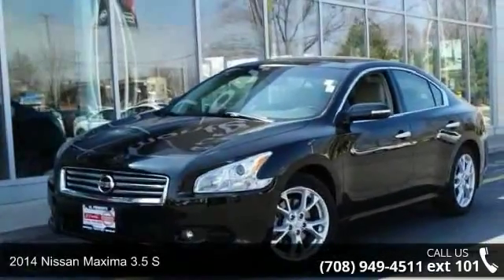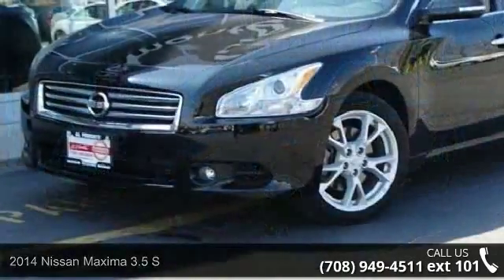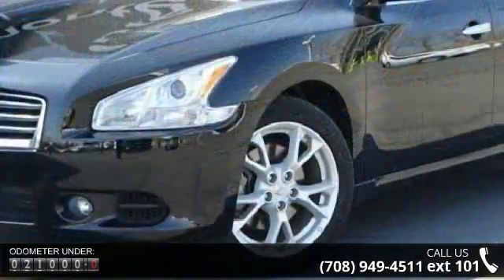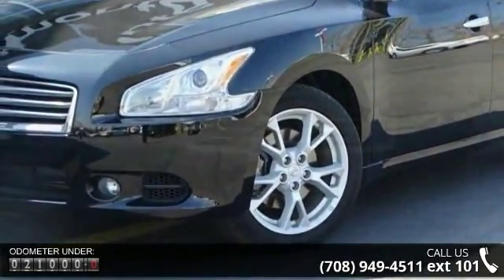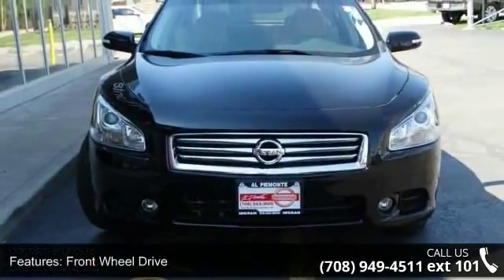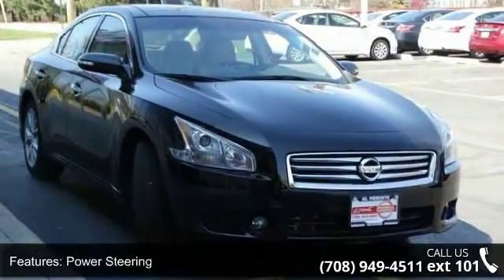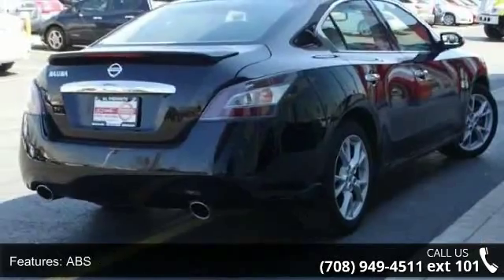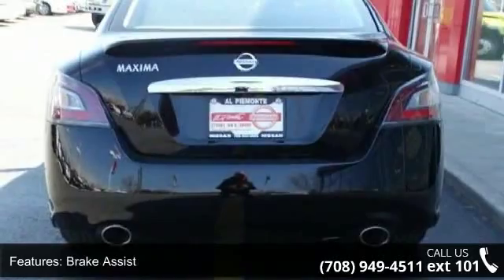2014 Nissan Maxima 3.5 S - Al Piemonte Nissan - Melrose P...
2014 Nissan Maxima 3.5 S Condition: Used Mileage: 21208 Transmission: 1-Speed CVT w/OD Exterior Color: Black Doors: 4 Stock: N7043 Cylinders: 6